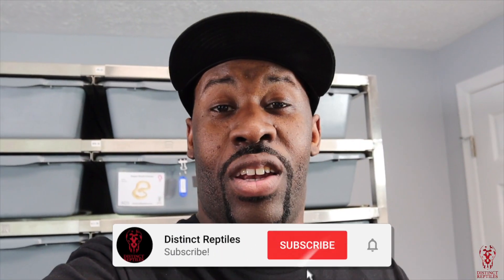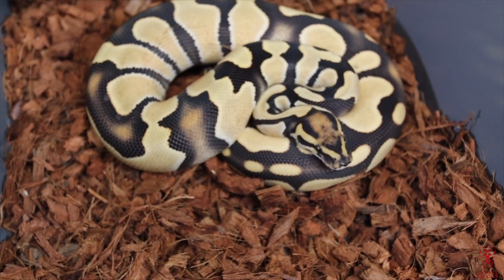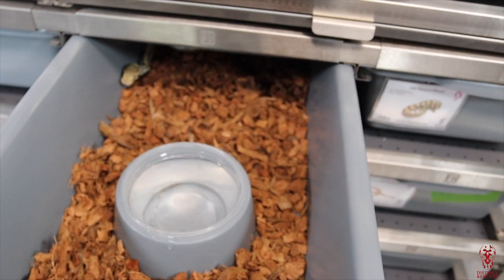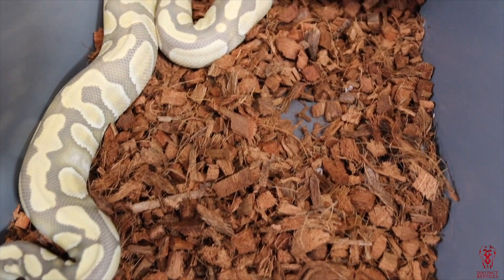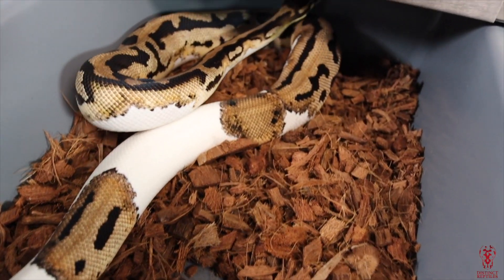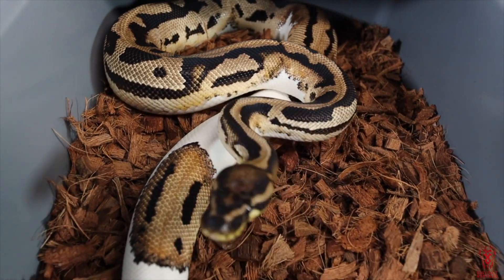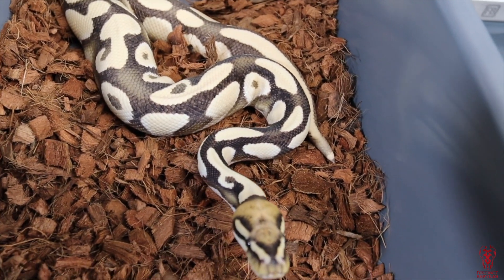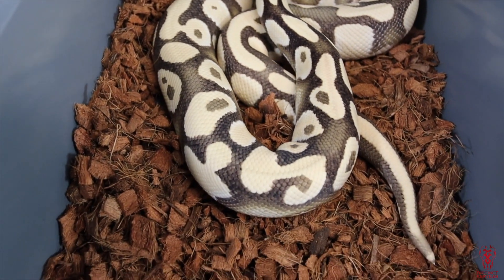Is Desert Ghost The Best Mutation???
Desert Ghost is a one of a kind gene. What are your thoughts on this mutation?